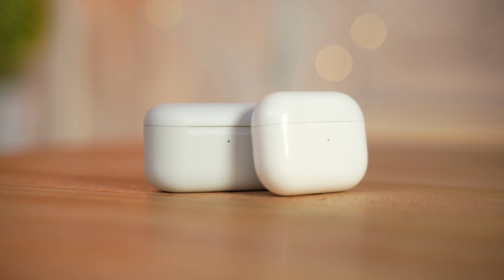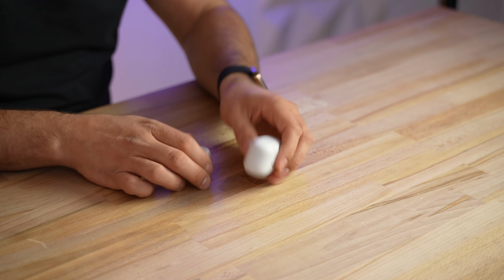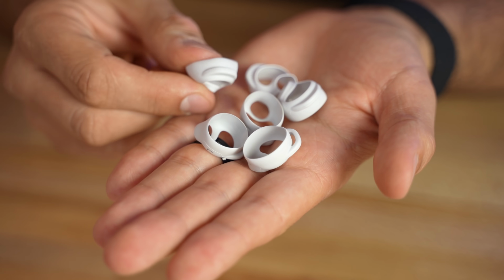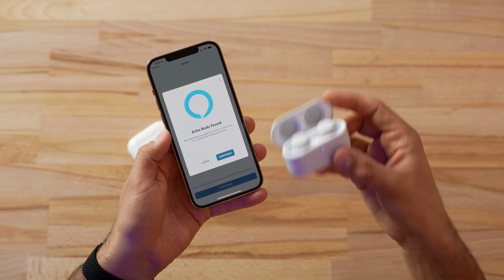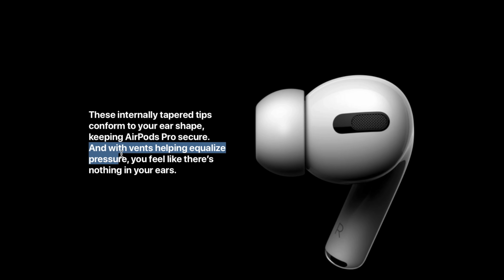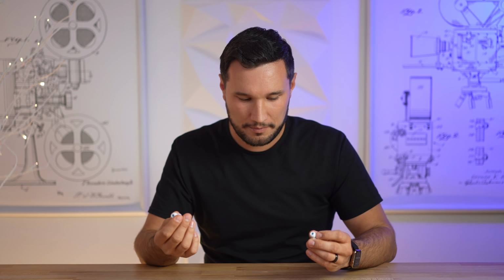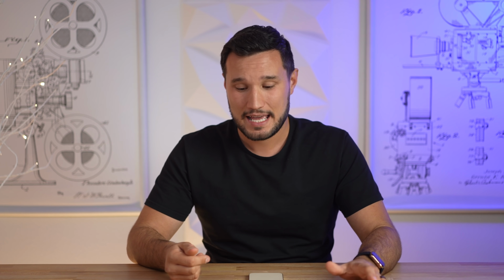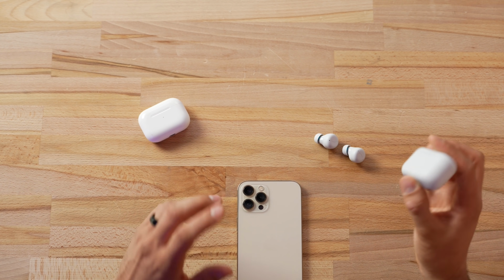Why Amazon’s earbuds are SO impressive!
Do Amazon's 2nd Generation Echo Buds dethrone AirPod Pro for half the price? We Test EVERYTHING!
This is what I'll use from now on (ON SALE)

Like our wallpapers?

Best Deals on these Wireless Earbuds on Amazon ⬇️
Echo Buds 2 in Stock
AirPods Pro (ON SALE)
AirPods 2 ($40 OFF)

Galaxy Buds Live ($30 Off)
Galaxy Buds Plus ($40 OFF)

Amazon has just released their new Echo Buds 2nd Gen, packing a bunch of Pro features real ANC, better mics, better sound, and smaller design.

They also advertise a vent to make them more comfortable so it doesn't plug your ears so we'll test how that works along with everything else and compare them to Apples AirPods Pro!

Timestamps ⬇️
Echo Buds 2 vs AirPods Pro - 00:00
Design Differences 00:27
Battery Life - 01:14
Ease of Setup - 02:32
Echo "Fake" Vent? - 02:50
Active Noise Cancellation - 03:20
Song #1 - 05:13
Song #2 - 06:32
Song #3 - 08:05
Sound Leakage - 09:15
Microphone Quality - 10:28
Echo Buds Extra Features - 11:05
Which Buds Should YOU Buy? - 11:57